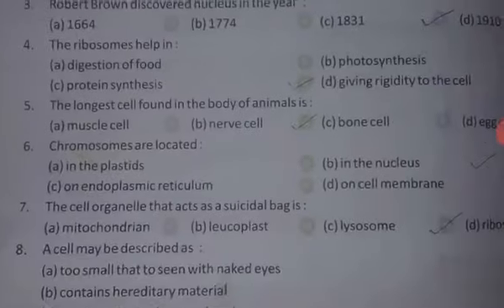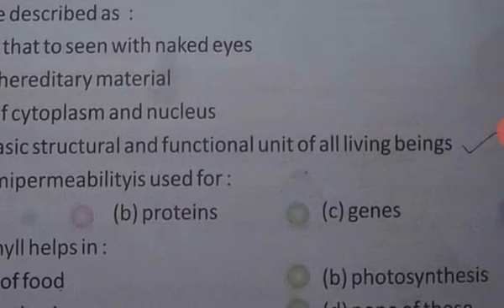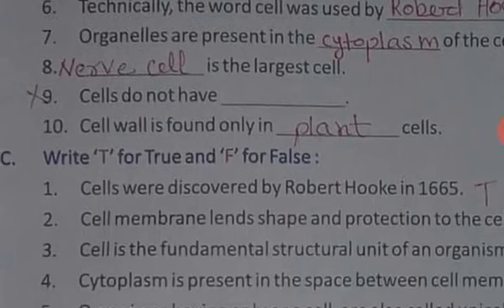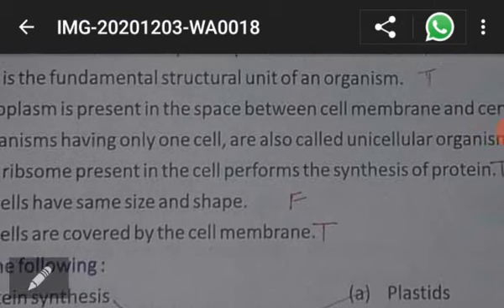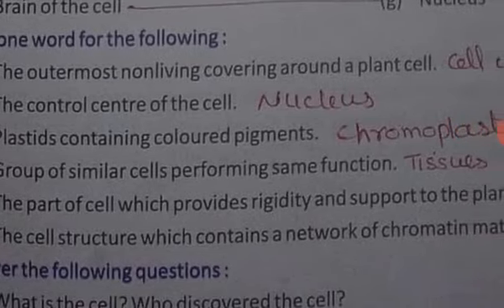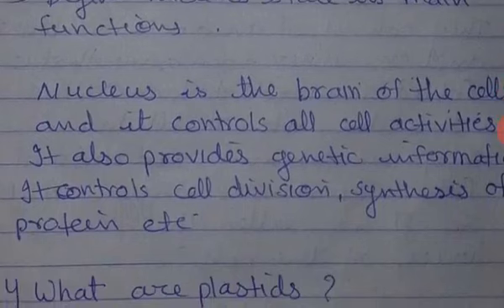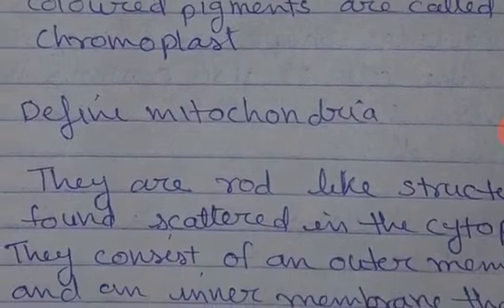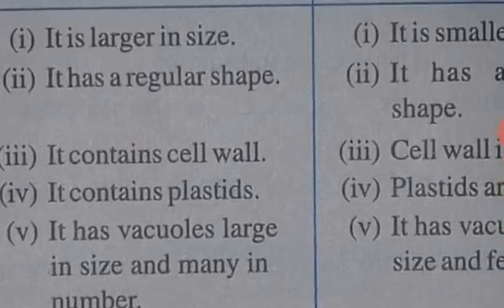Medium -English Subject -Science Class-8 Lesson -cell organization